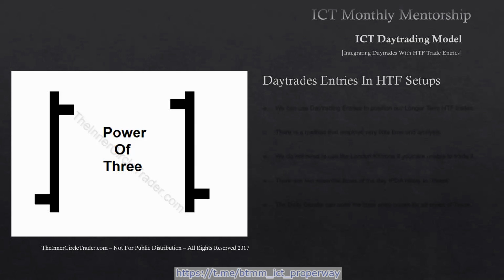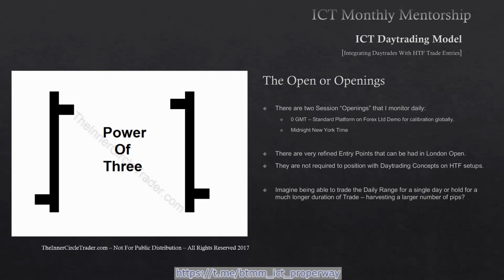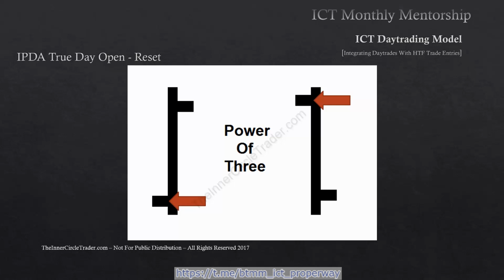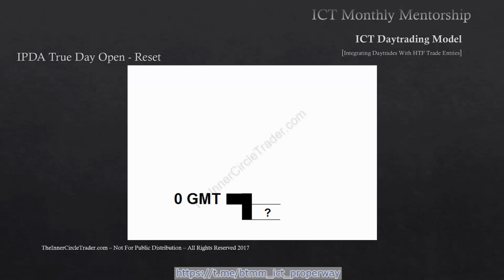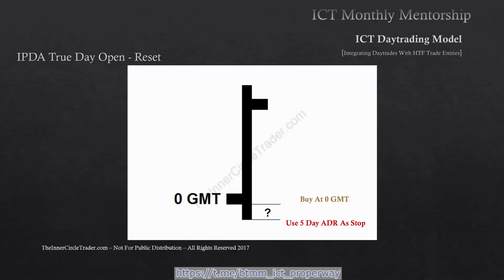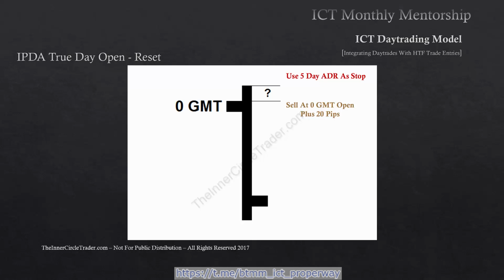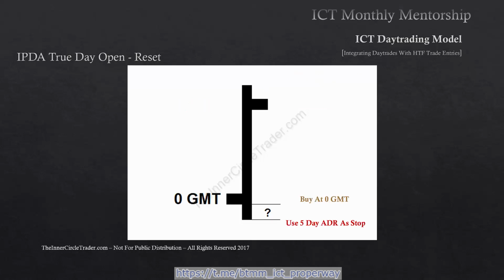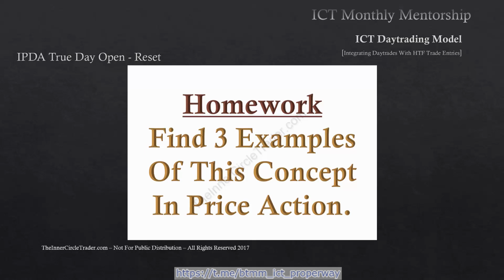Lesson 8 Integrating Daytrades With HTF Trade Entries